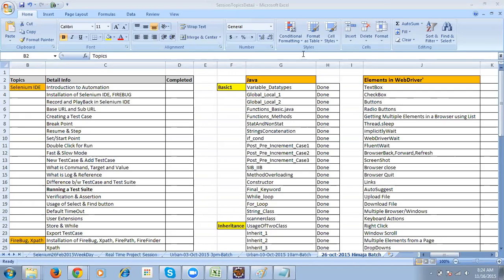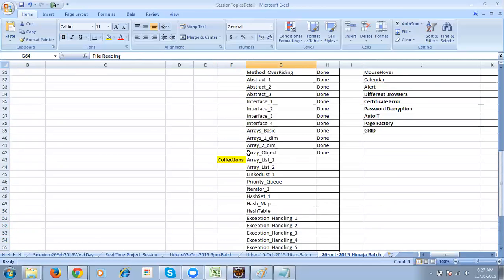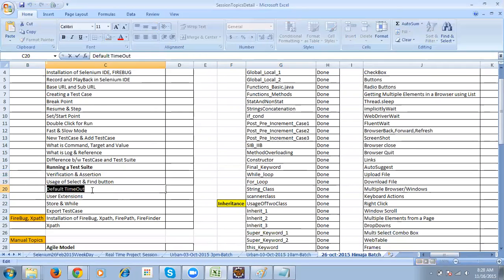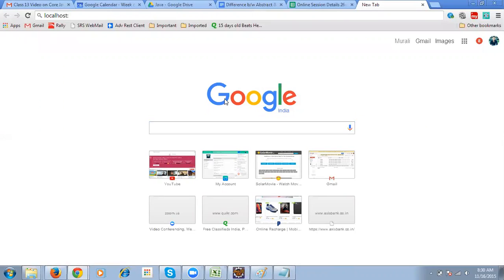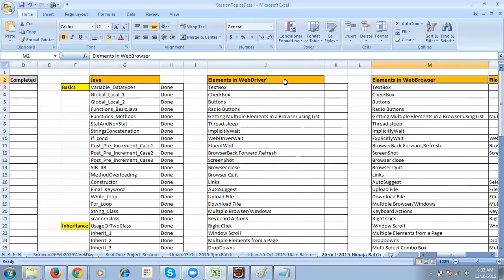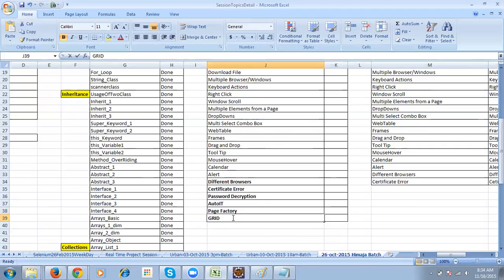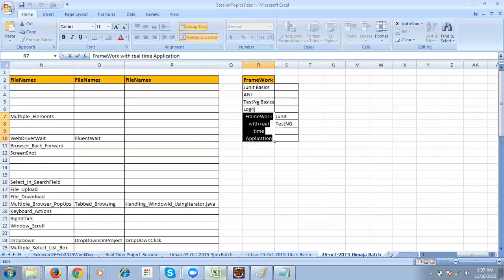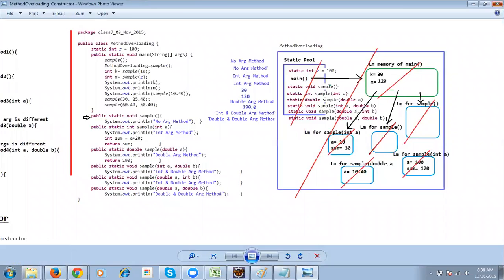Murali Session Topics and how Session will be covered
Session Topics on Core Java and Selenium